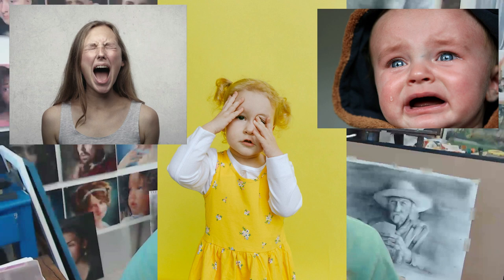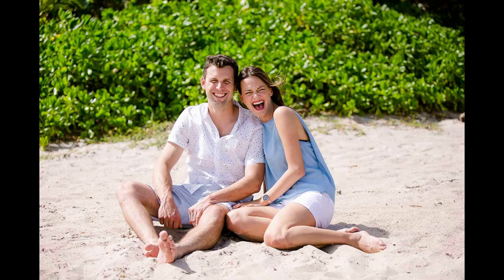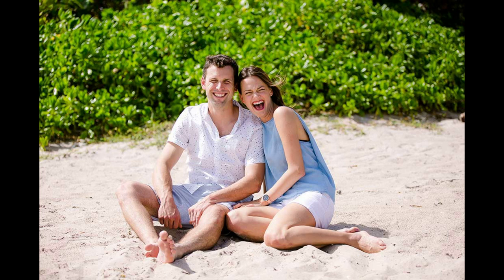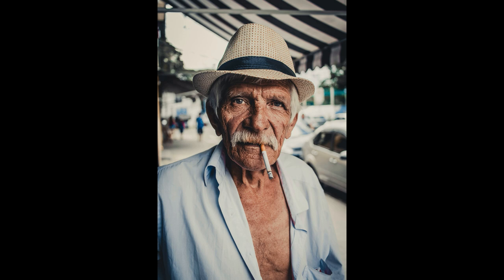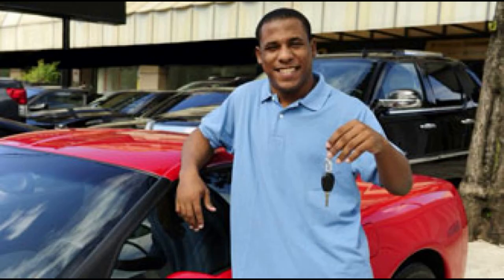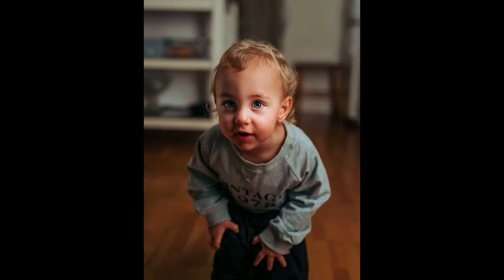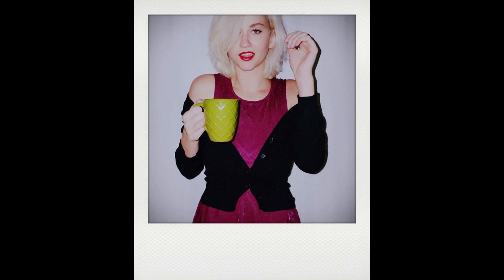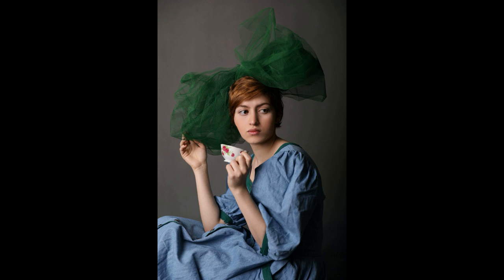Don't Paint A Portrait From A Photo Until You Watch This Video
Are you having a hard time getting your portrait painting to look like your subject? Do you feel like portrait painting is difficult? If yes, then this is the video for you. I will share with you the number one mistake that beginning portrait paintings are making and how to fix it.

Supply List:
Table Top Easel: Rectangular

12 X 12 Inch Stretched Canvas Value Pack of 7

1/4 inch Grainer(Comber) Paint Brush by Princeton
3/4 inch Grainer (Comber) Paint Brush by Princeton

12"x12" Canvas , pack of 8

 Some Photographs courtesy Pexels.com, Unsplash.com a free photo licensing websites